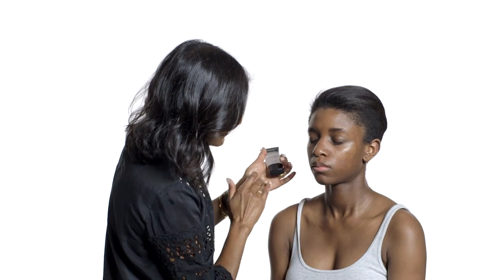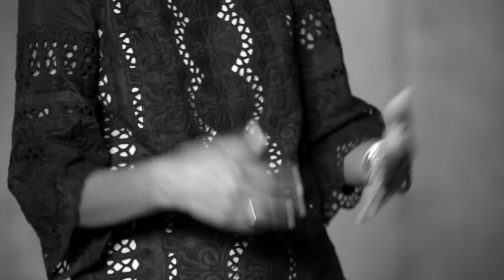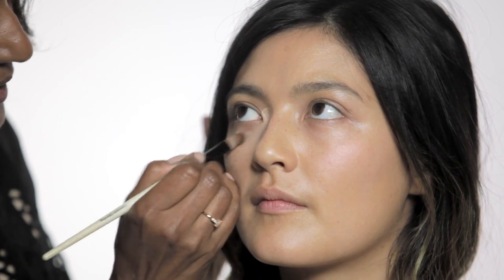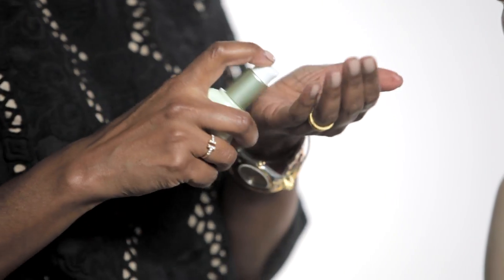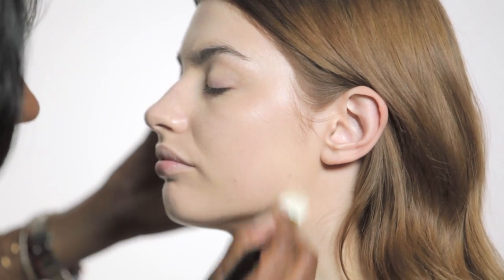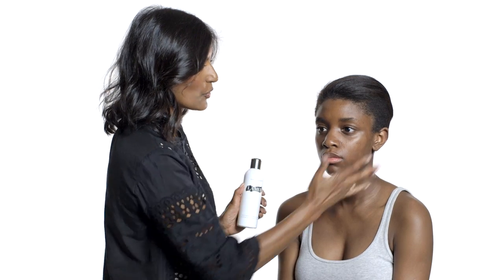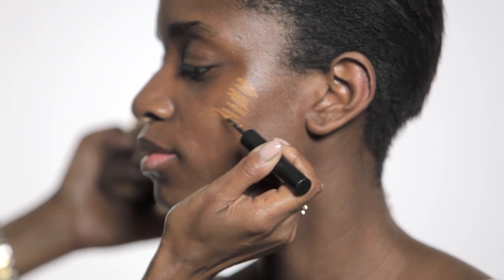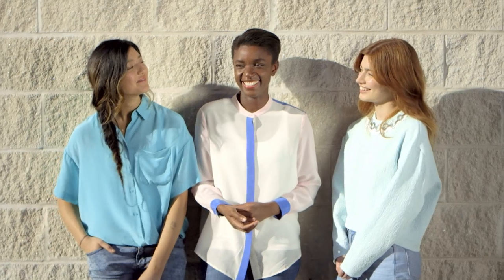How to address hyperpigmentation with Ruby Hammer | Get The Gloss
International makeup artist Ruby Hammer shares her favourite beauty products and top makeup tips for reducing and preventing dark circles, sun spots and scars.
Created in collaboration with Estée Lauder Companies.

An international makeup artist with over 25 years in the beauty industry, Ruby Hammer MBE is one the best and most experienced makeup artists around. In this video, Ruby shares her top tips for addressing all types of hyperpigmentation.

“Hyperpigmentation takes many forms,” explains Ruby. “It could be dark circles, it might be marks left by spots or it could be sun damage. You can address them though with the right suncare, skincare, cosmetics and makeup.”

Ruby’s top picks for tackling hyperpigmentation are:

Dark circles

1:14 Clinique Even Better Eyes Dark Circle Corrector, £30

This fatigue-fighter’s cooling applicator tip helps reduce inflammation brilliantly. It’s best used twice a day and makes for a great precursor to your makeup.

1:32 Estée Lauder Enlighten Even Effect Skintone Corrector SPF 30, £34

Apply this base all over the face using the Estée Lauder Foundation Brush, £29 to create a more even skin tone before colour correcting dark circles. Fine tune with fingers to finish.

1:47 Bobbi Brown Corrector in Light Peach, £19

This ingenious colour corrector neutralises the darkness and blue colour underneath the skin where dark circles appear. Apply a thin layer using the Bobbi Brown Concealer Blending Brush, £24.50

2:12 Bobbi Brown Creamy Concealer, £19

This concealer blends seamlessly with the Corrector into the skin to take the edge off dark shadows. Apply to the outer corner of eye, inner corner and underneath the eye.

Sun spots

3:06 Origins Mega-Bright Skin Tone Correcting Serum, £49

This fast-absorbing silky daily serum helps even skin tone over time. Only a couple of pumps are needed to cover the whole face.

3:20 Crème de la Mer The SPF 30 UV Protecting Fluid, £65

Crème de la Mer The SPF 50 UV Protecting Fluid, £65

These lightweight sunscreens offer effective sun protection and defend against UV damage in a refreshingly fluid formula.

3:38 Tom Ford Traceless Foundation SPF 15, £62

This illuminating foundation is radiance in a bottle. Apply in thin, even layers using the Tom Ford Foundation Brush, £58

3:55 Bobbi Brown Creamy Concealer Kit, £24.50

A hard-working duo for addressing additional skin problems around the nose and the chin, this more targeted makeup tool offers precision when applied using the Bobbi Brown Touch Up Brush, £24.50

Set with the co-ordinating translucent powder using the Bobbi Brown Eye Blender Brush, £25.50 to keep everything in place.

Scarring

4:41 Crème de la Mer The Brightening Lotion Intense, £75

An effective first-step for helping address marks left from scarring, spots or blemishes over time, apply with a cotton wool pad to prep the skin.

4:54 Estée Lauder Enlighten Even Skintone Correcting Crème, £46 ( This creamy and hydrating day and night cream provides the smoothest of bases.

5:06 Smashbox Photo Finish Foundation Primer, £25

A secret weapon for giving your coverage extra longevity, lightly dab onto problem areas and allow to sink in before applying the rest of your makeup.

5:25 Smashbox 24 Hour CC Spot Concealer, £20

For more targeted coverage, use this small but mighty cover up. It’ll give your foundation extra staying power.

5:48 Estée Lauder Double Wear Foundation, £29.50

This long-lasting foundation addresses ashiness and uneven skin tone and has an excellent shade range. Apply using the Estée Lauder Sculpting Foundation Brush, £37 for a uniform, glowing complexion.

6:11 Clinique Blended Face Powder & Brush in Invisible Blend, £23

Brush this universally flattering setting powder over problem areas to ensure your look lasts all day.